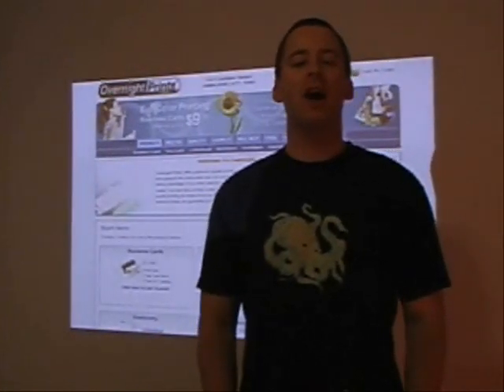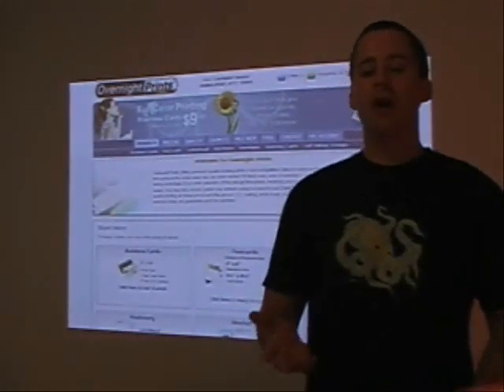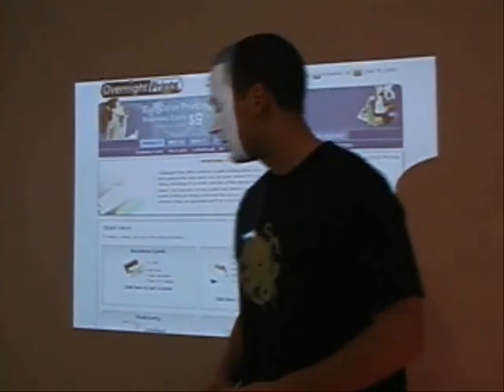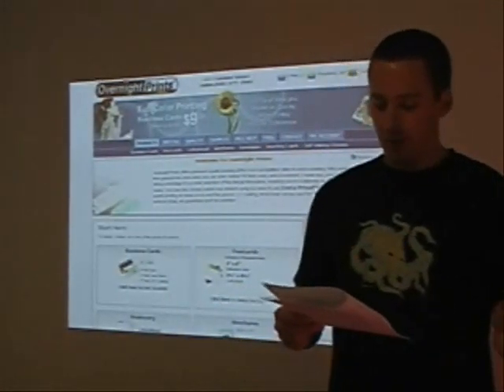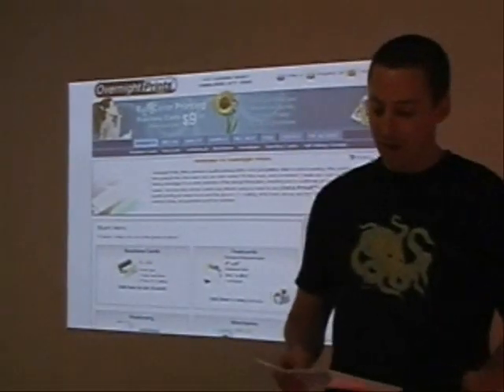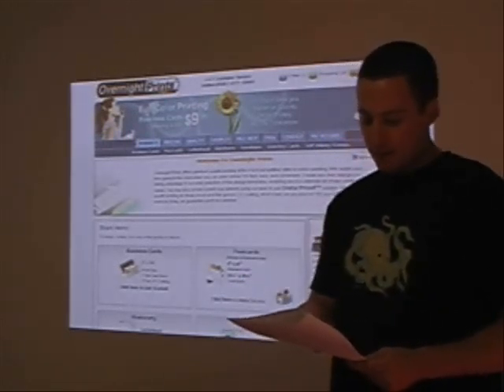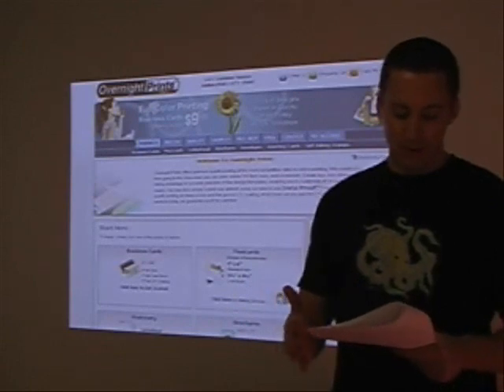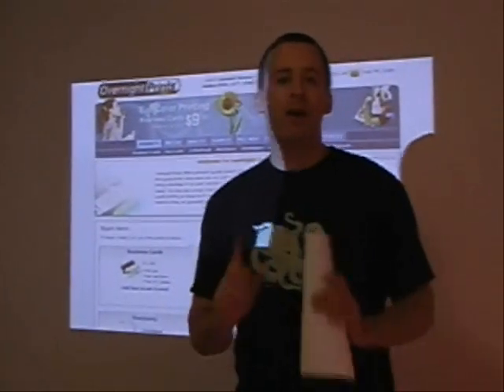9malls.com Review of OverNightPrints.com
I bought the business cards from them, see what I think of OvernightPrints.com.